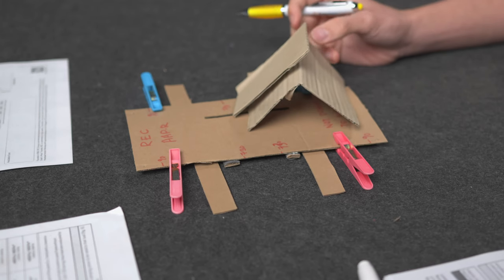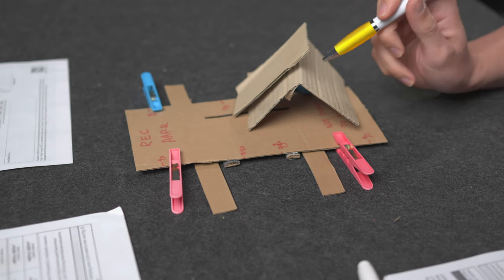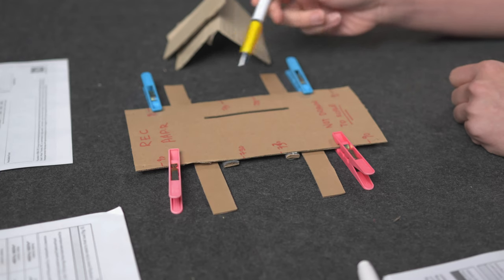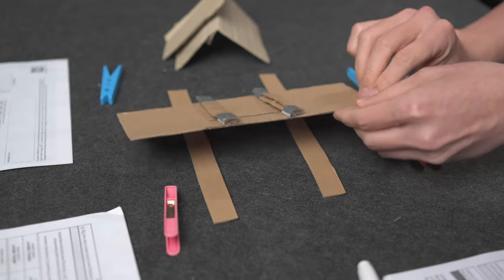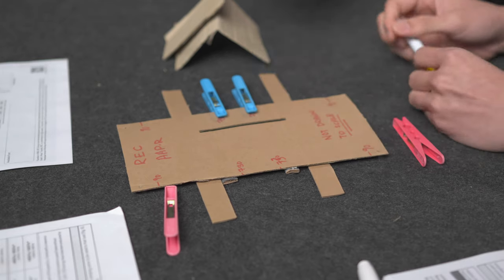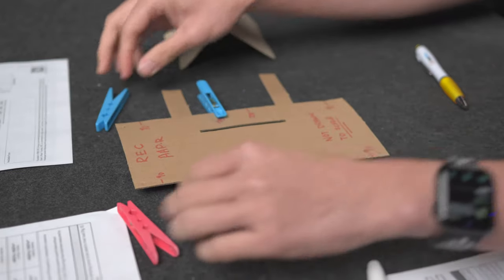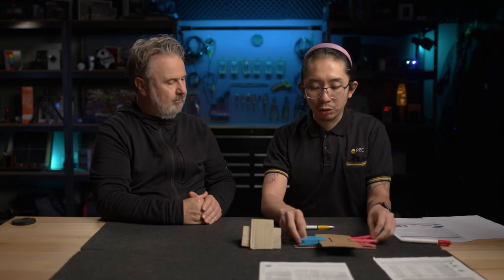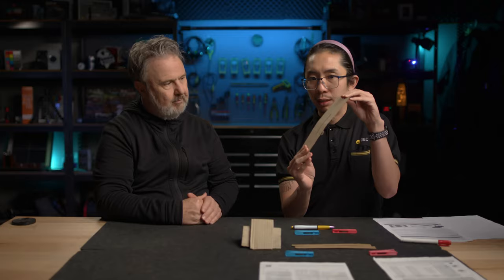Chun from REC explains clamp zones for solar panels